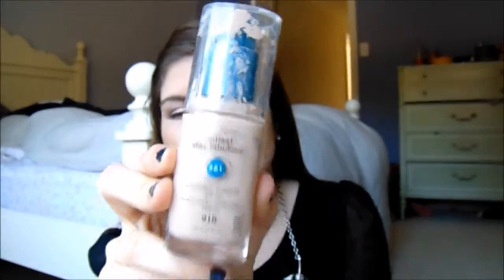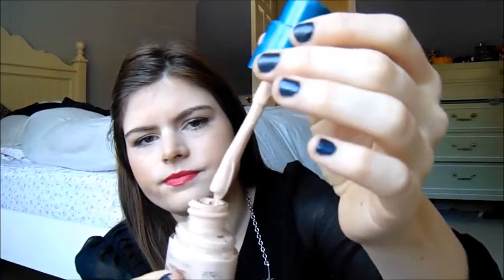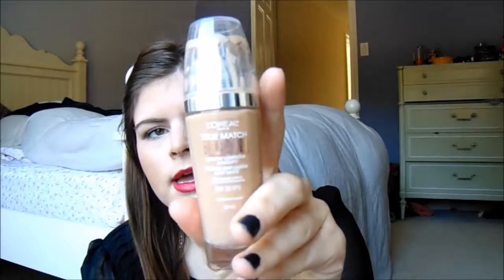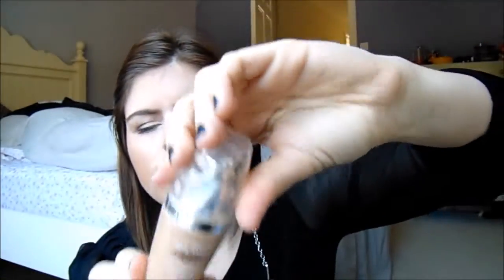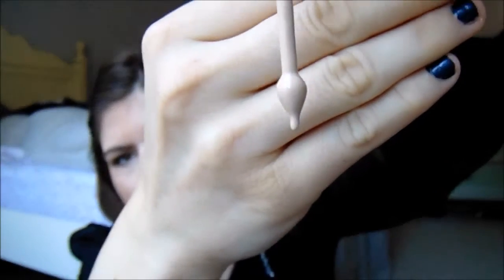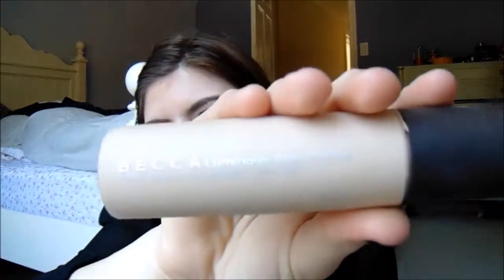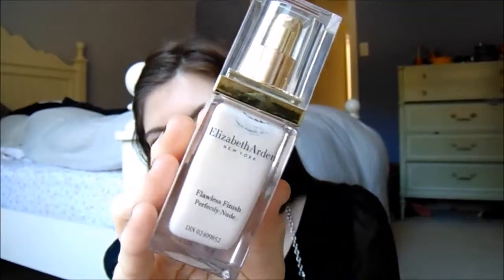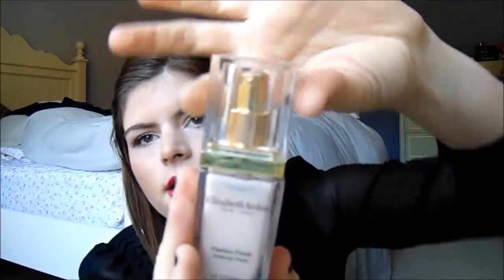My Favorite Foundations (Drugstore & High-end)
Rough times when you have foundation in your hair, haha! Oops